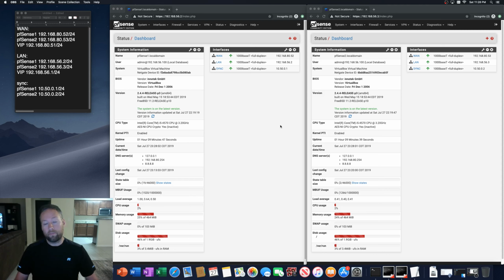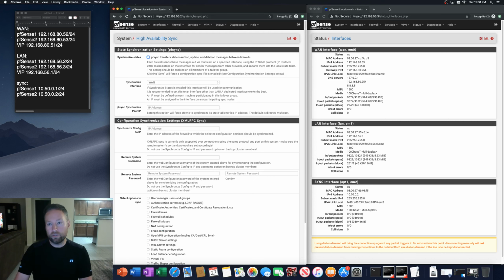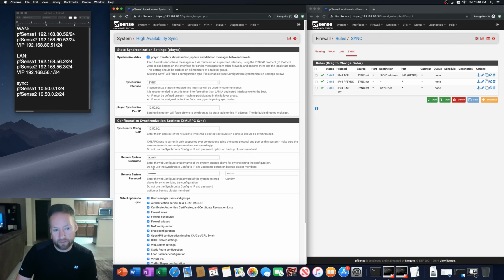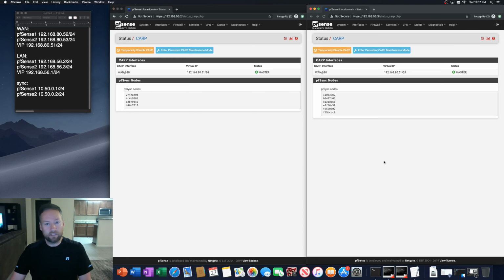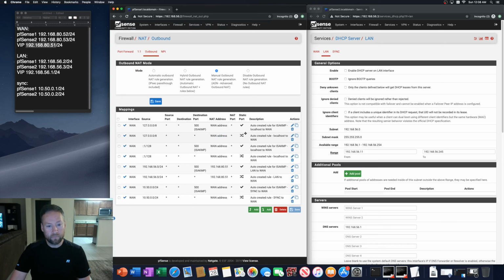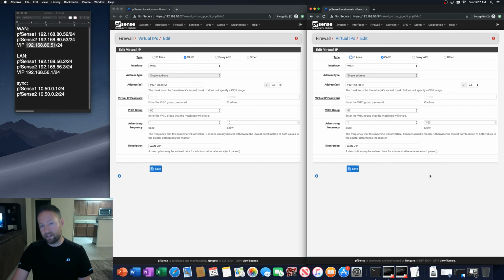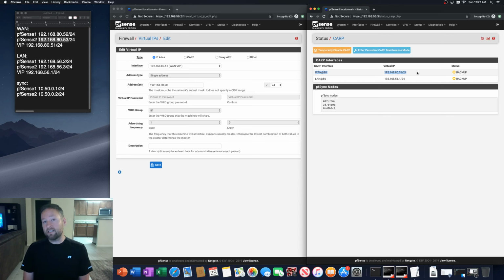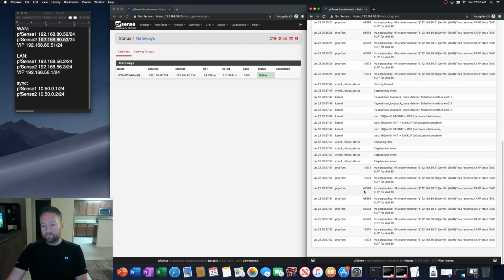Basics of pfSense, CARP, High Availability, pfsync, Virtual IPs, outbound NAT, etc.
I discuss some of the basics and settings for pfSense in High Availability as well as going through the CARP interfaces, SYNC interface for pfsync, Virtual IPs, IP aliases, WAN Outbound NAT, failover, DHCP server adjustments, etc. Enjoy!

rocketcitytech.tv